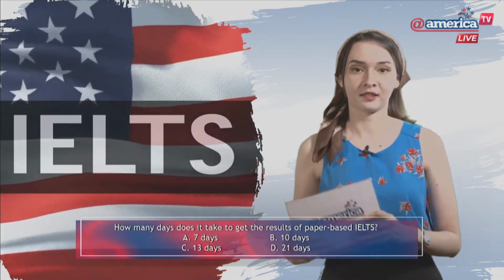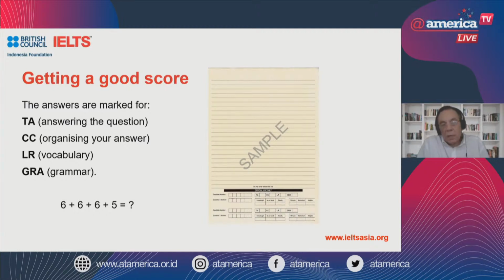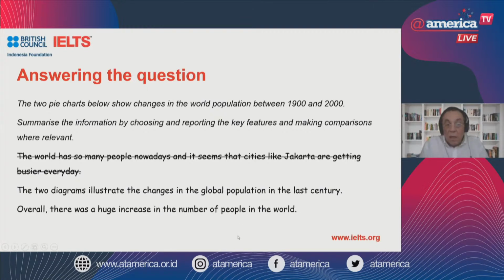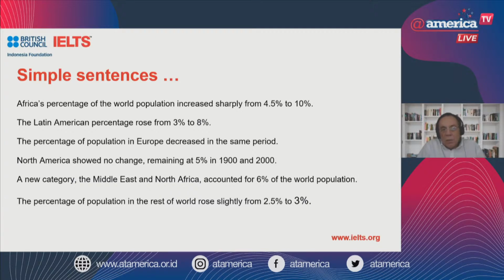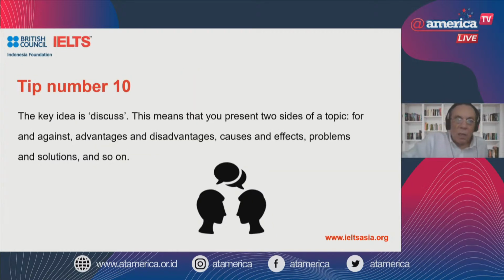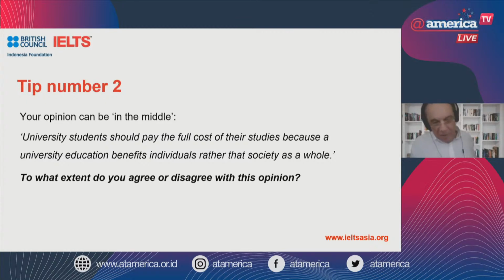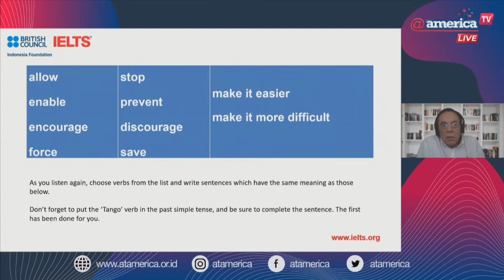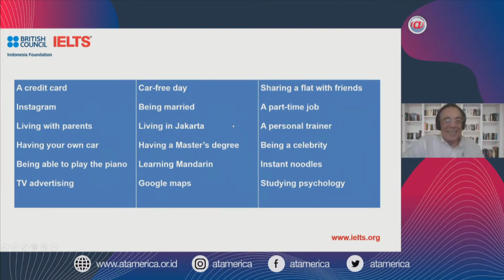Introduction to IELTS, Part 2 out of 3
Planning to study in the United States? Then you'll need to take the English proficiency test such as the IELTS. Join us for the three part introductory workshops for expert tips covering all four sections of the IELTS!